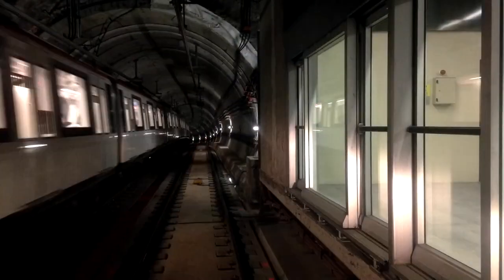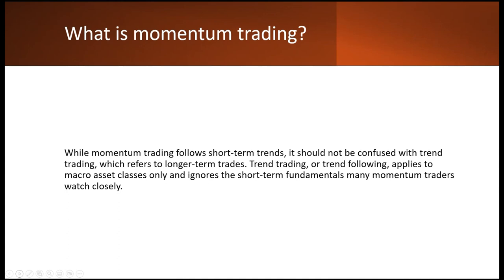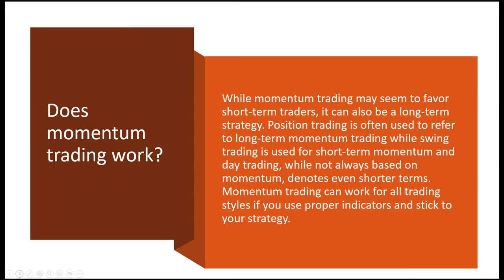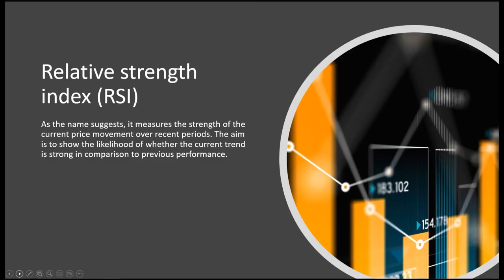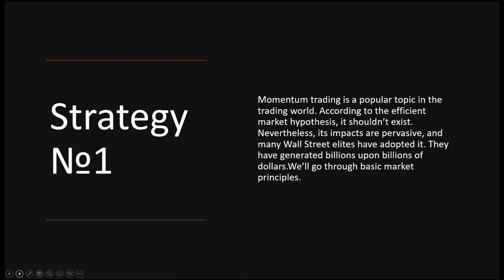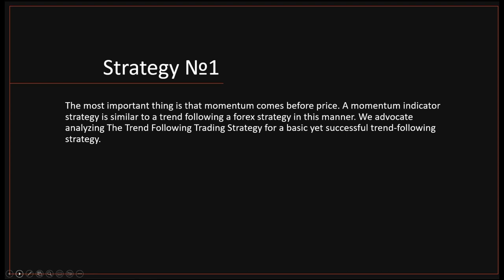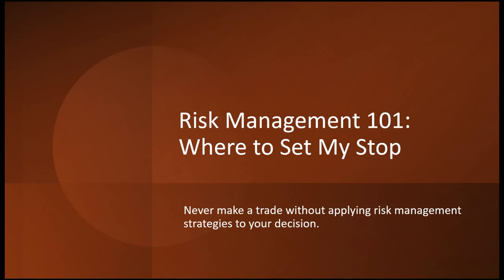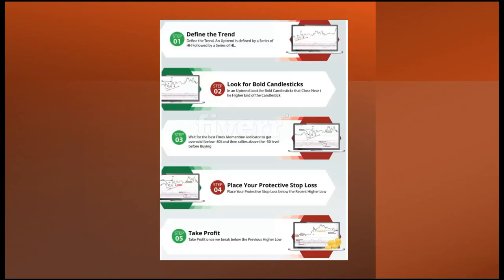Understanding & Trading Momentum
Momentum trading is a strategy in which you open trades only in the direction of strong price trends, capitalizing on the continuous price action and exiting before a reversal.

Momentum traders do not necessarily concern themselves with where a trend ends and begins but instead focuses on opportunities from the main body of the trend. In this mindset, traders may “buy high and sell higher.”
While momentum trading follows short-term trends, it should not be confused with trend trading, which refers to longer-term trades. Trend trading, or trend following, applies to macro asset classes only and ignores the short-term fundamentals many momentum traders watch closely.
Momentum trading works if you believe in sustained market trends. A quick glance across a few charts usually reveals that they exist – upward price swings can last several days or weeks, and a short squeeze can draw on for an even longer period.

However, there are no guarantees that the trend will continue. Trading momentum leaves you at risk of reversals and price corrections. The strategy requires close attention to your trades, as a stalled price can cause selloffs that quickly snowball.